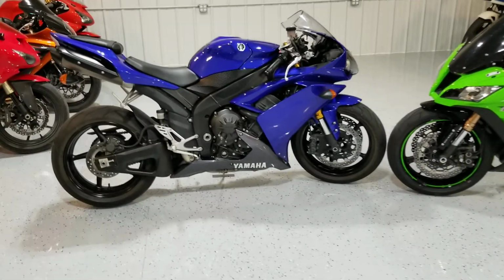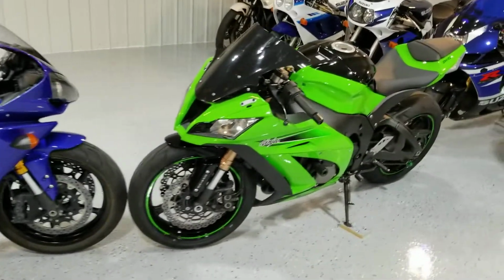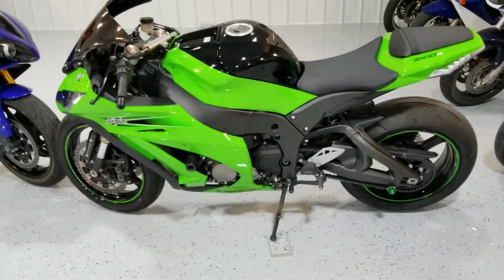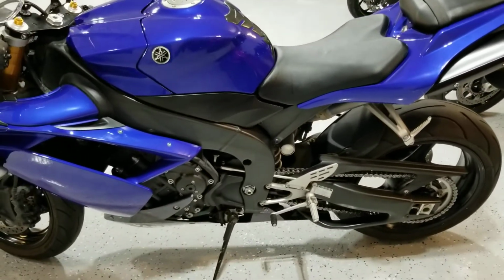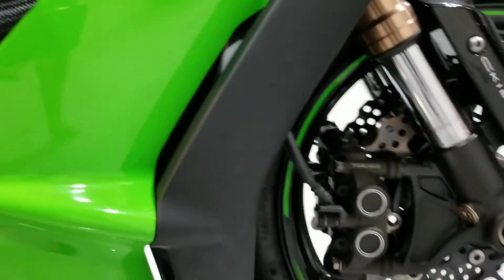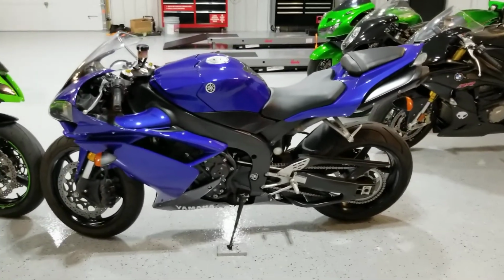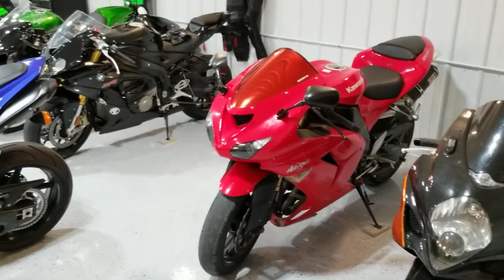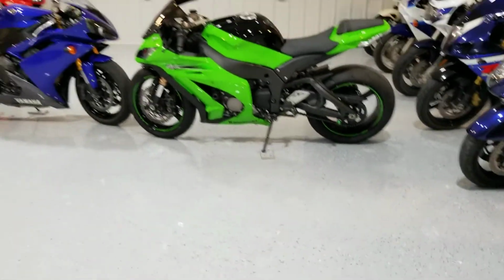Kawasaki ZX10 R vs Yamaha R1 Review of Track Day at Heartland Park#motorcycle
Feedback from riding the Bikes on a very hot day at Heartland Park in Topeka